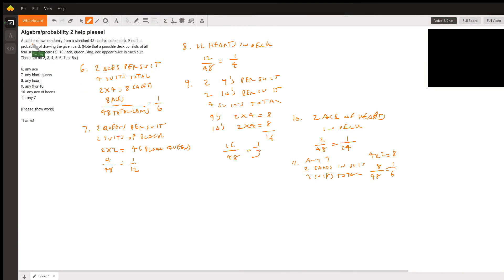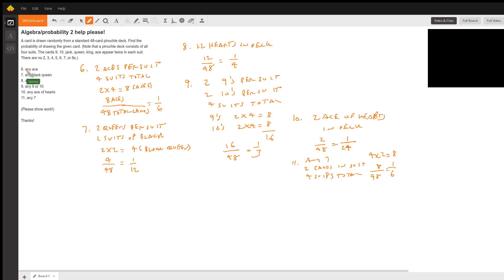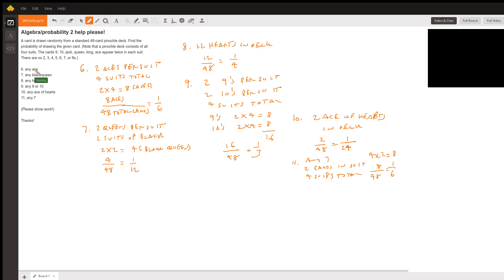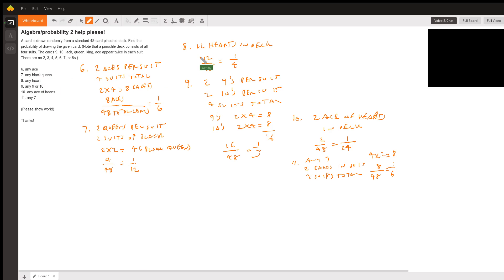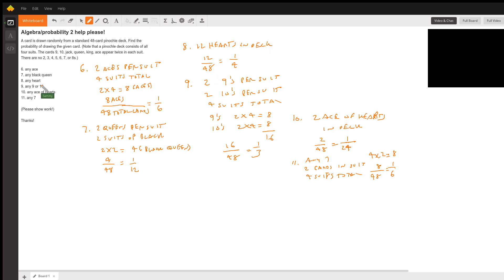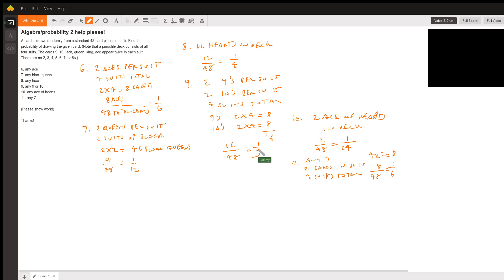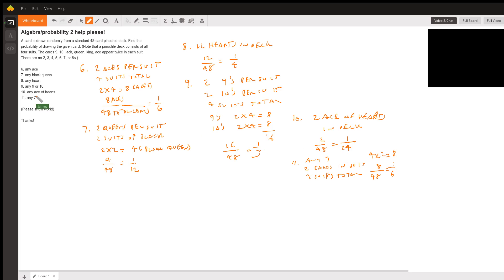Probabilities of Cards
Question: Algebra/probability 2 help please!
A card is drawn randomly from a standard 48-card pinochle deck. Find the probability of drawing the given card. (Note that a pinochle deck consists of all four suits. The cards 9, 10, jack, queen, king, ace appear twice in each suit. There are no 2, 3, 4, 5, 6, 7, or 8s.) 6. any ace 7. any black queen 8. any heart 9. any 9 or 10 10. any ace of hearts 11. any 7 (Please show work!)Thanks!

Answered By:

Sammy G.

Written Explanation:

Please see video answer.Correction, I thought any 7 cards for #11.There are no "7" cards in deck, so probability is 0/48 = 0